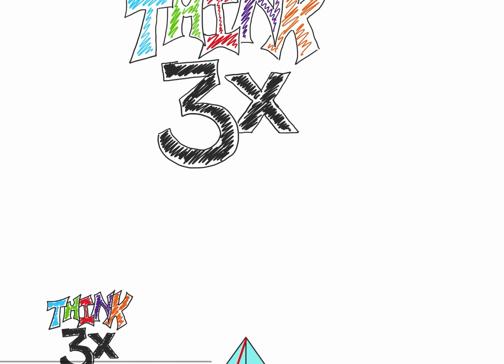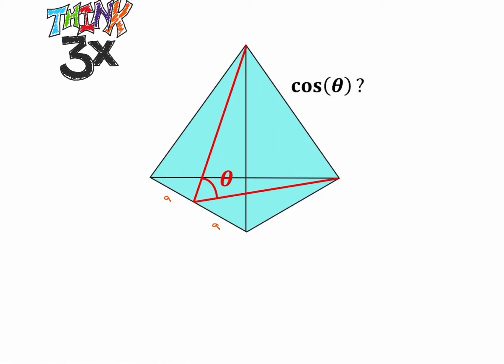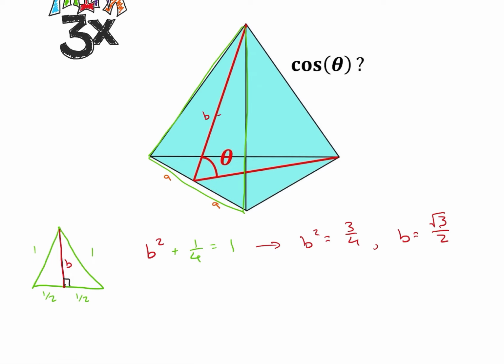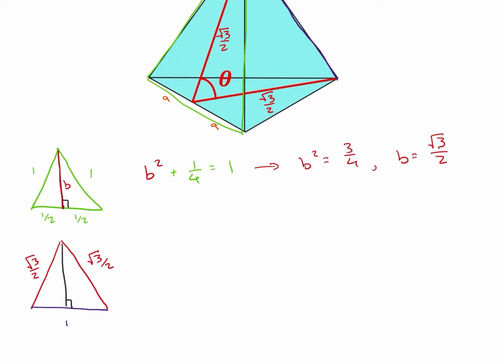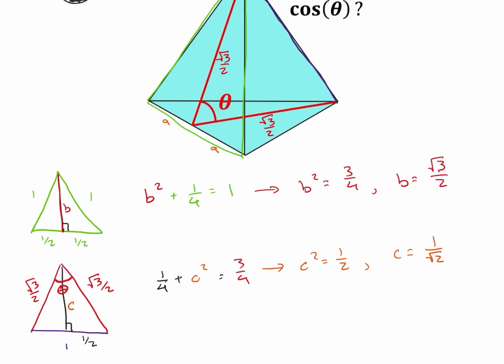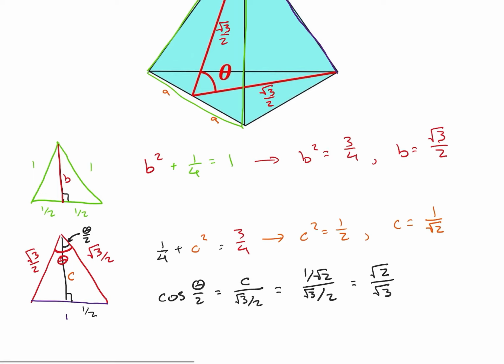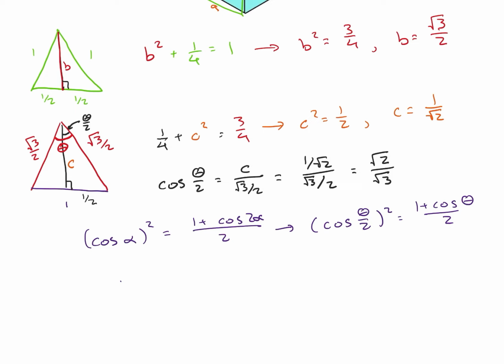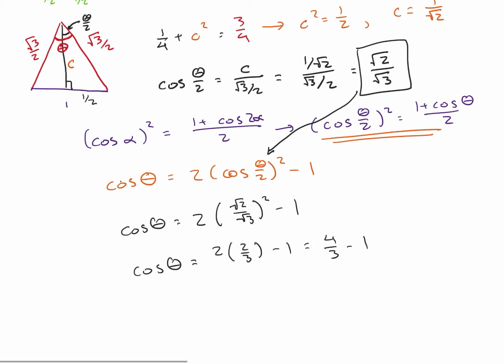Geometry! Trigonometry in a Triangular Pyramid? Find cos(theta)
We find cos of the angle between two corners and a bisection of the opposite side.. This is a pretty straightforward solution, and if you've taken a geometry class, you have all of the tools you need. Come join! Feel free to submit your own problem if you'd like me to work through a problem of yours.